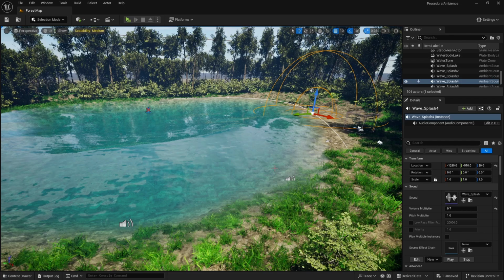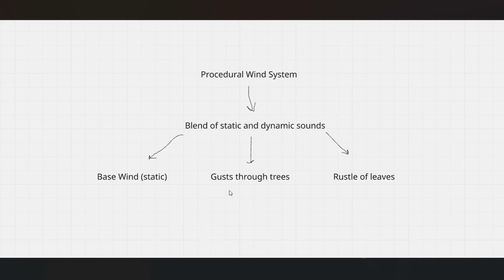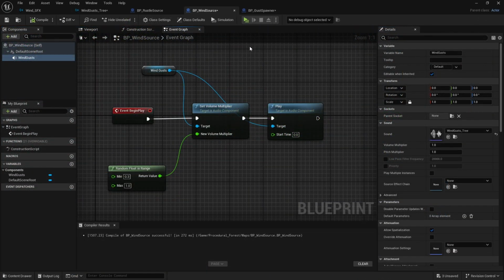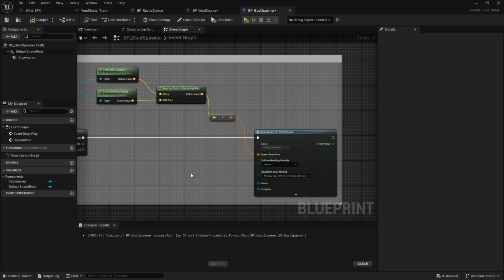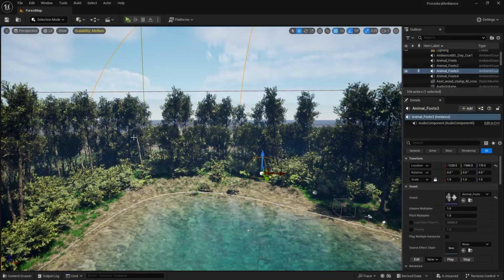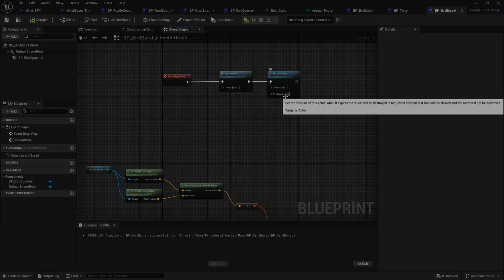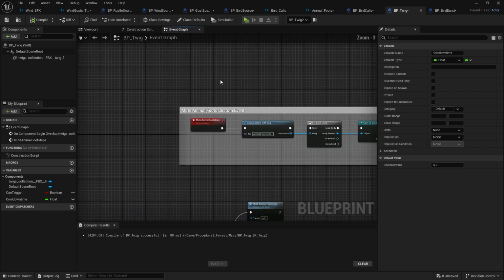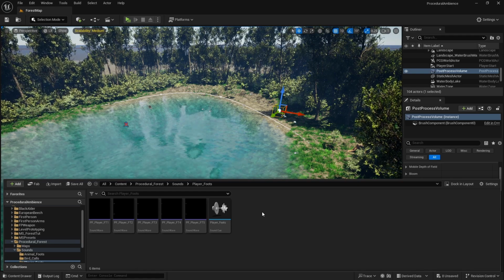Envirosonics: A Technical Sound Design Demo (Full Breakdown included)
Envirosonics: A Procedural and Reactive Ambience System in Unreal Engine 5

This technical sound design demo showcases a fully procedural and reactive ambience system built entirely using native Unreal Engine 5 tools. The environment responds dynamically to player interaction, creating a believable and immersive sonic experience.

Key Features:

1. Procedural bird call system with 3D spatialization.
2. Randomized wind gusts with natural timing and variation.
3. Environmental reactivity: twig break events trigger bursts of birds and silence wildlife.
4. Spatialized water and animal footsteps.
5. Multiple overlapping audio sources for a layered, natural feel.

All systems are designed to work in harmony, creating a responsive and lifelike ambience that evolves with the player’s actions.
This project was developed as a personal technical sound design showcase using only Unreal Engine's native audio systems.